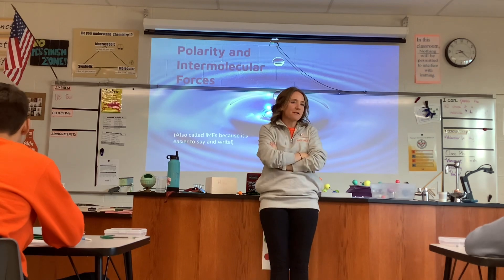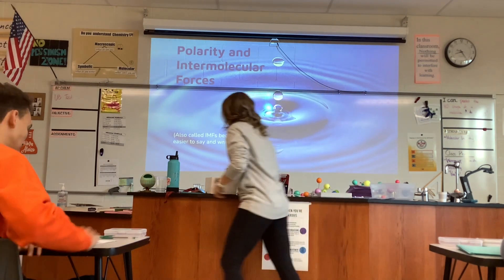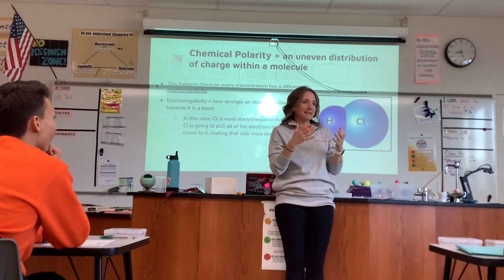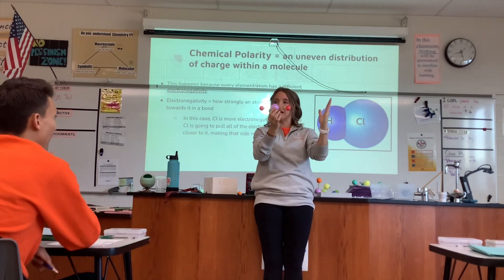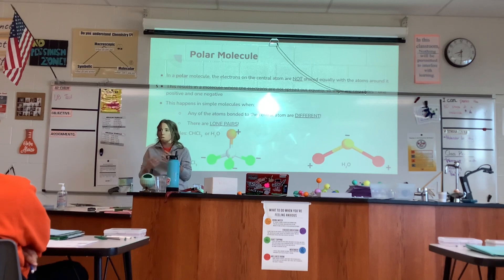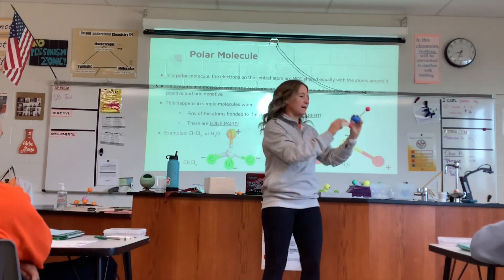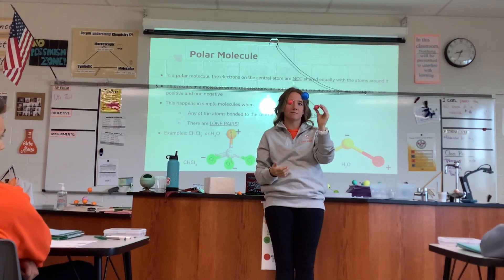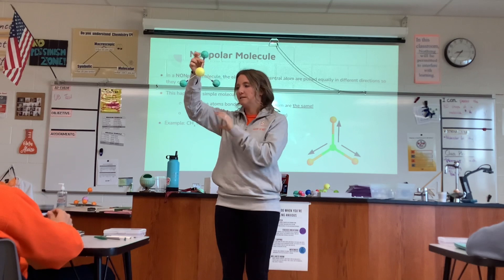SHS Chem Polarity (March 17, 2023)